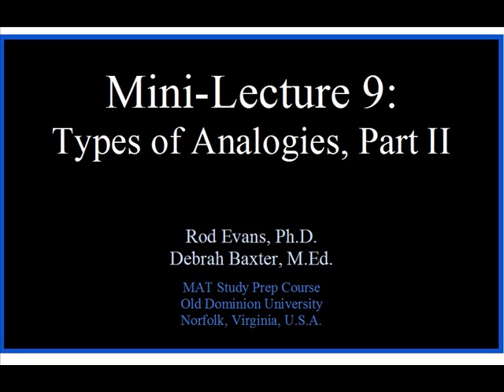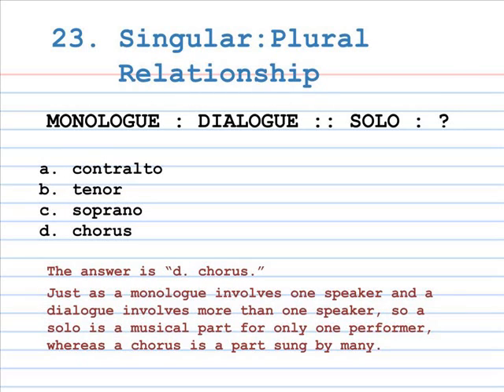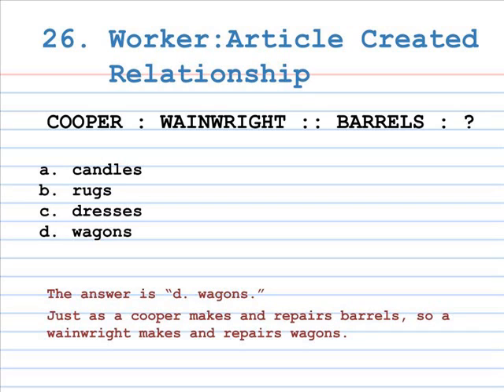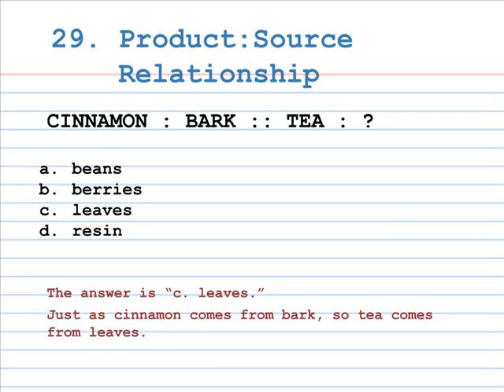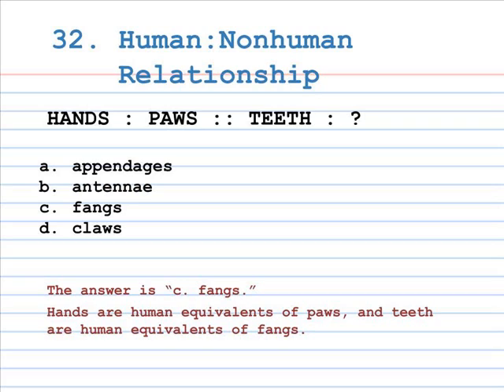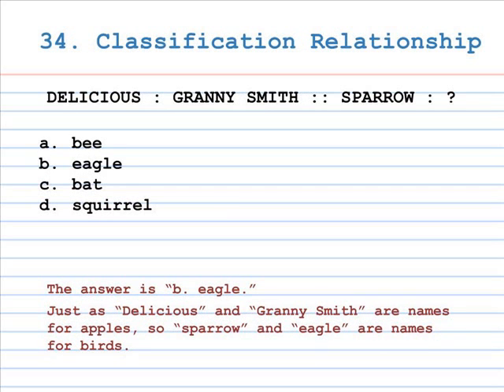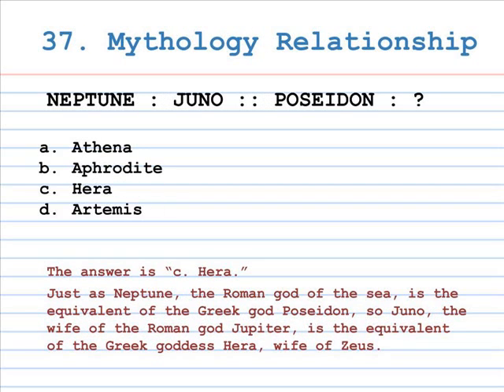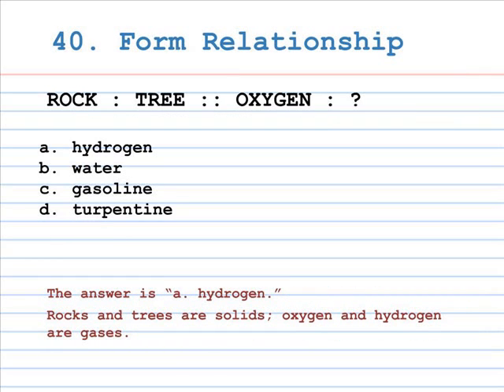MAT Mini-Lecture 9: Analogies, Part II